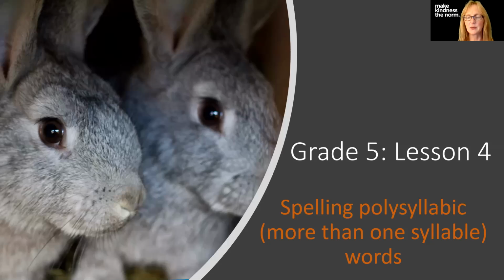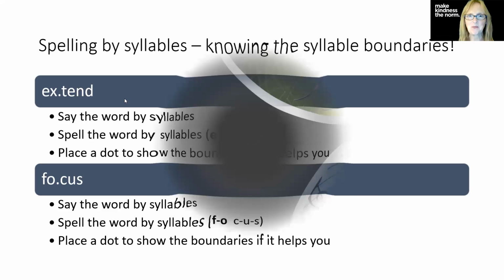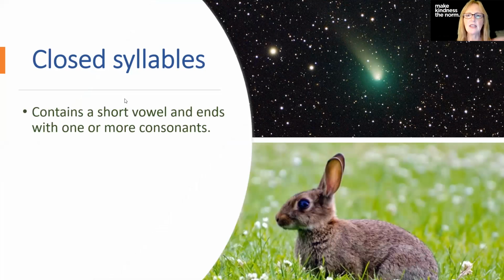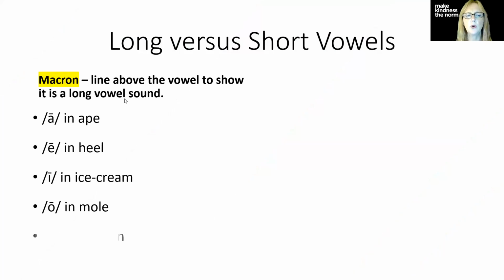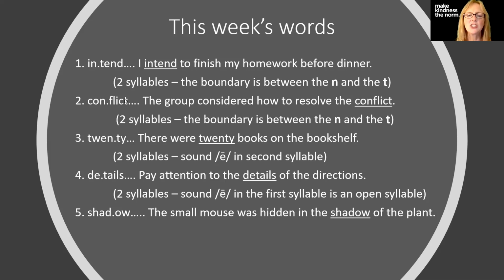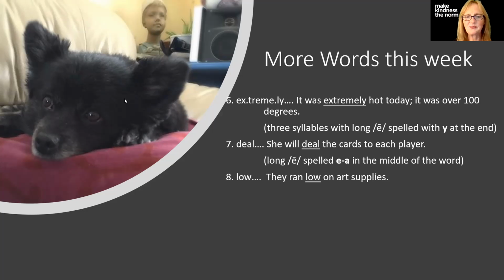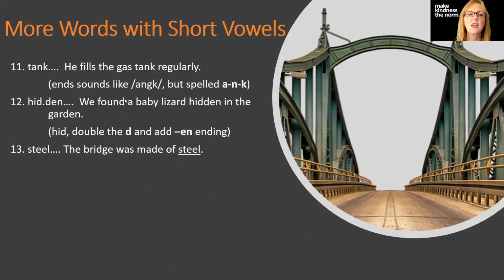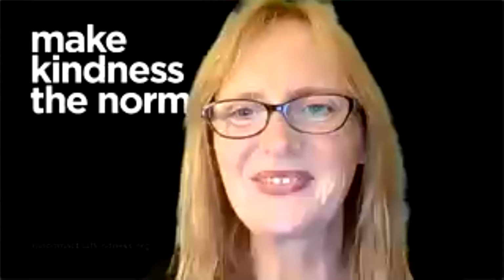GS5 Lesson 4 1